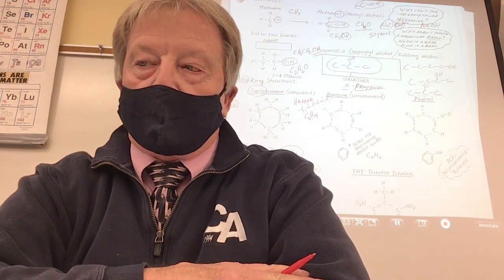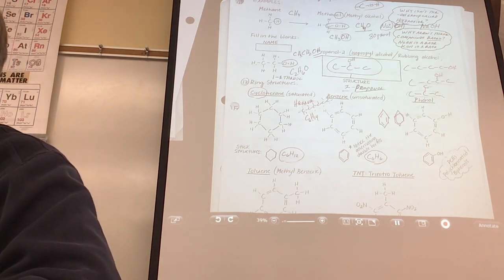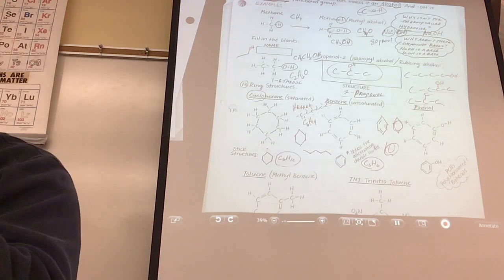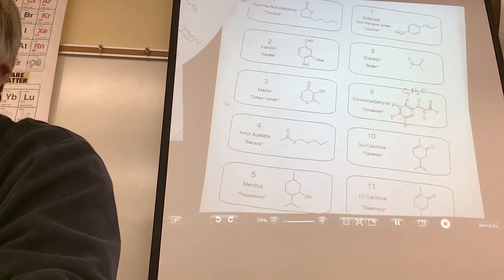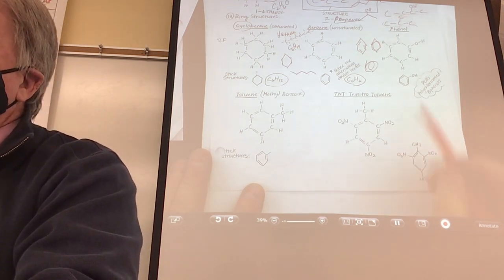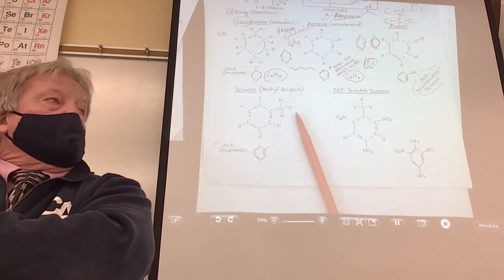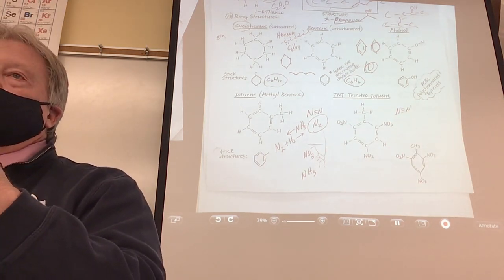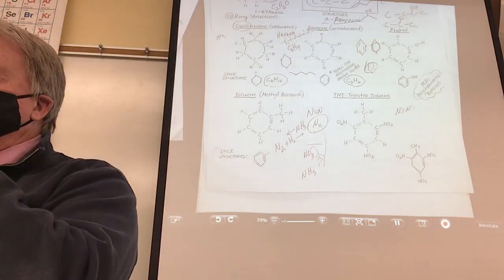February 4, 2021